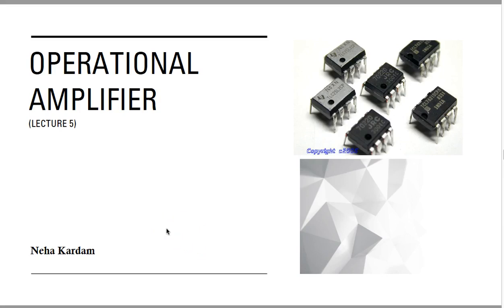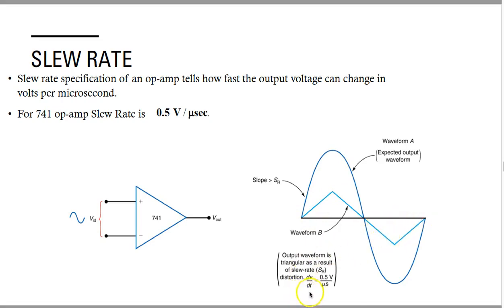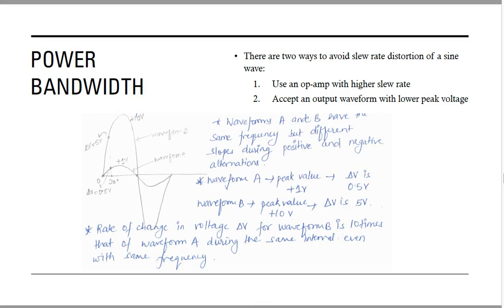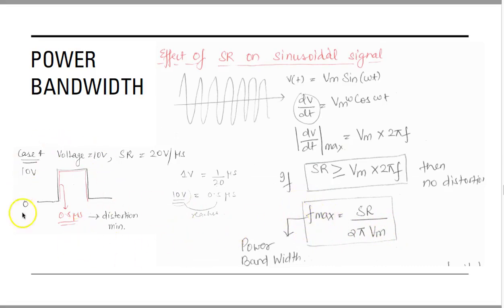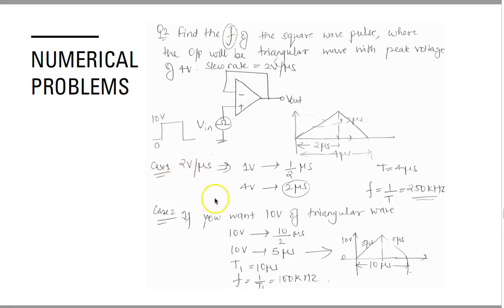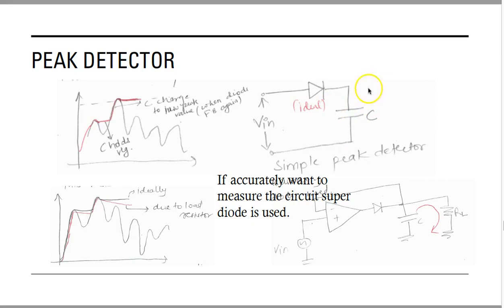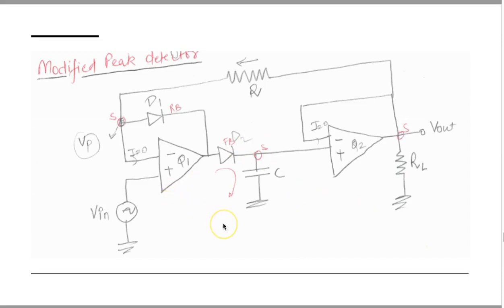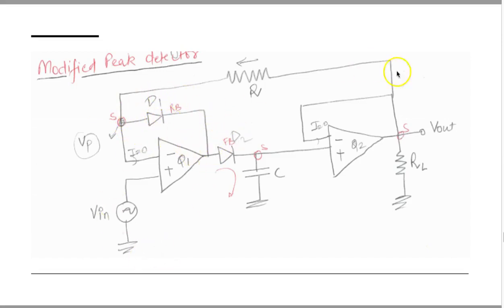5 Operational Amplifier